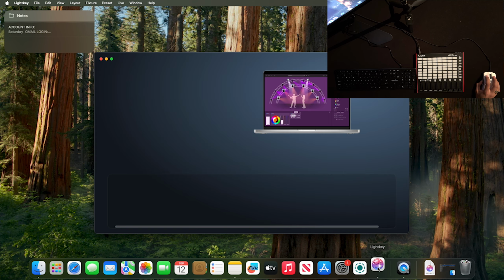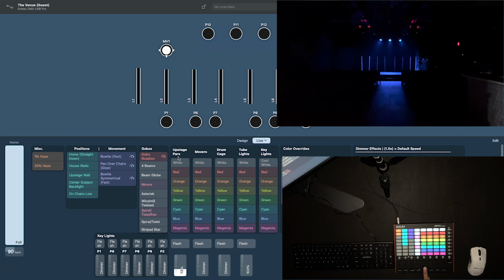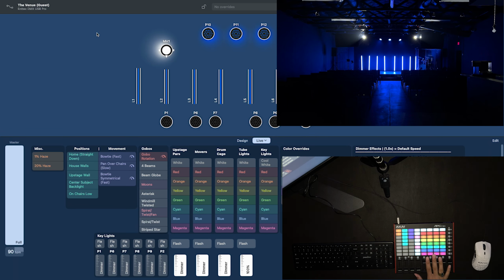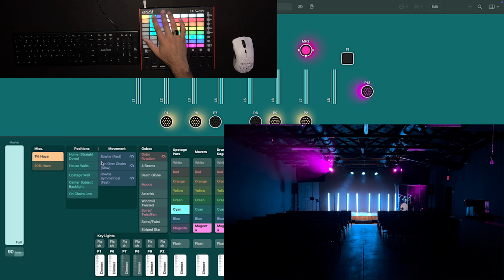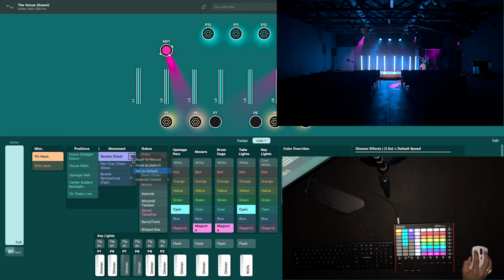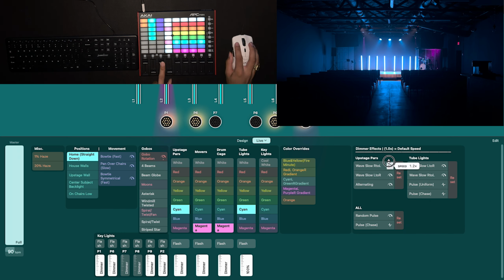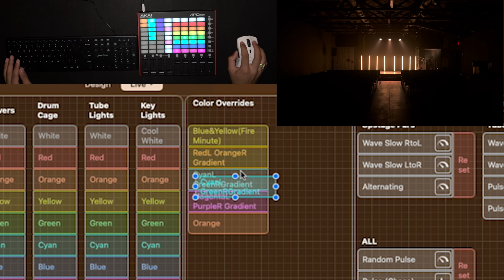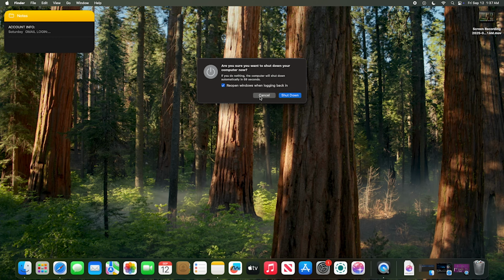The Venue Lighting Walkthrough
00:00 Intro
0:39 House Lights
1:11 Fixture Groups
1:18 Key Lights
1:31 Drum Cage
1:49 Upstage Pars
2:07 Tube Lights
3:00 Hazer
4:21 The Software and "Safe" Operation
9:31 Intermediate Operation